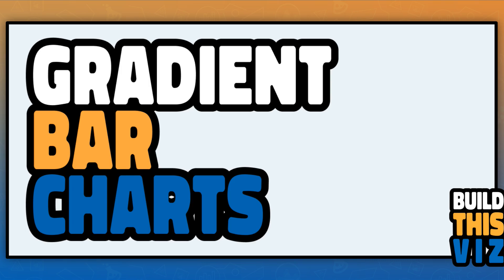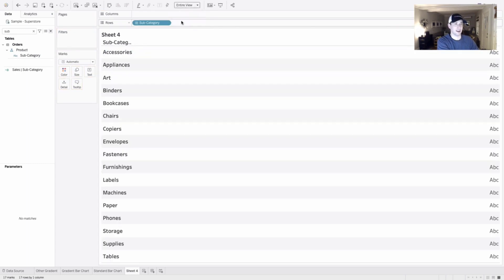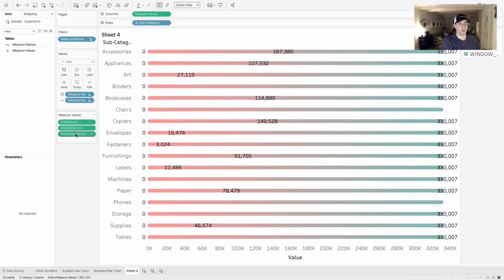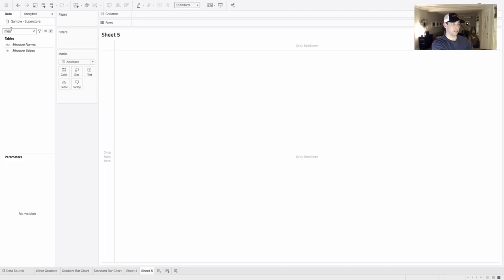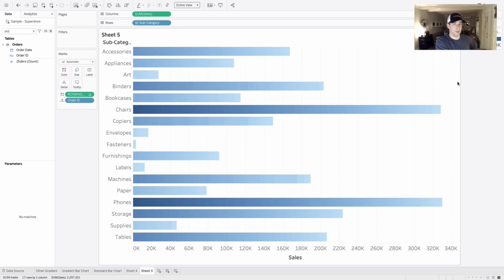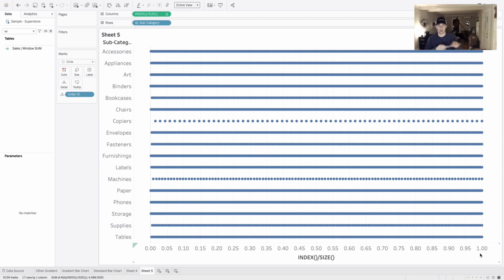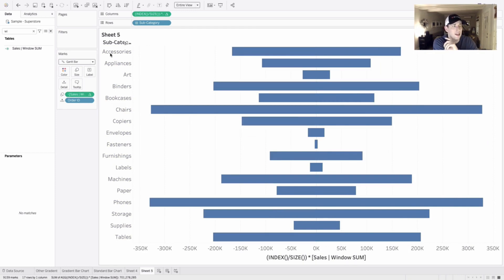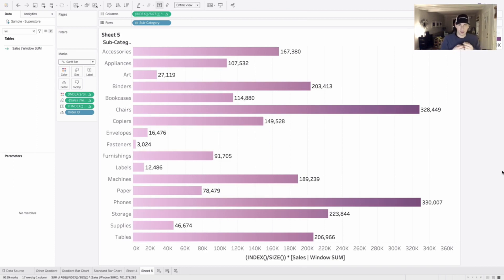Gradient Bar Charts Two Ways | Build This Viz | Tableau Tutorial with Data Coach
Learn how to easily make Gradient Bar Charts in Tableau Desktop with Tableau Zen Master, Luke Stanke.

Gradient Bar Charts are a simple yet excellent way to improve your Tableau dashboard design and data visualizations.

P.S. Where most analytics training programs lack depth, Data Coach provides wisdom. Our modern curriculum is unparalleled. Comprising video lessons, hands-on exercises, and a capstone project designed around your company’s data, Data Coach also offers a truly premium service: one-on-one coaching. Interested in upskilling?

0:00 - Introduction
0:36 - Setting Up The Challenge
1:40 - How to Create a ROUNDED Bar Chart with Gradients
3:26 - Enhancing the Rounded Bar Chart with Gradients
5:42 - How to Create a Gradient Bar Chart
13:20 - Thank You!